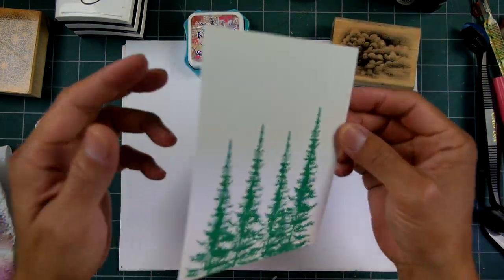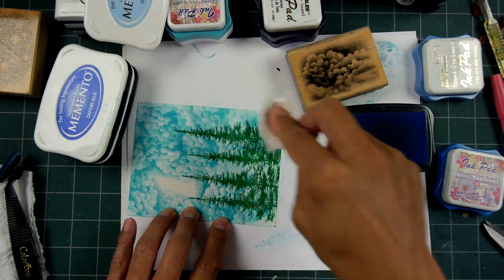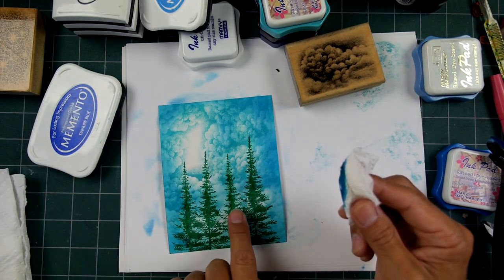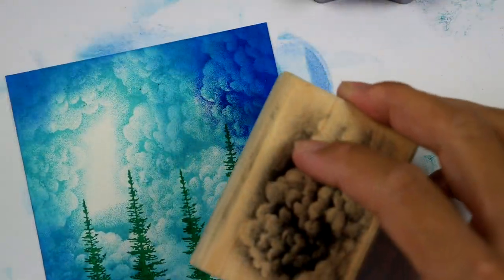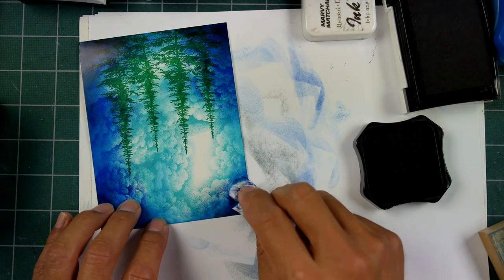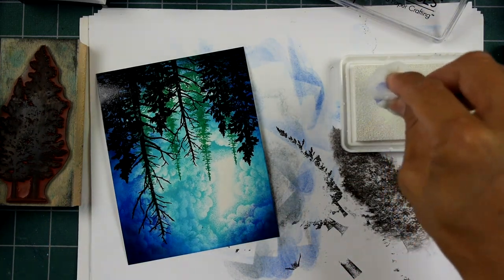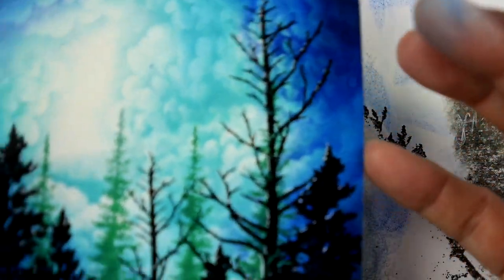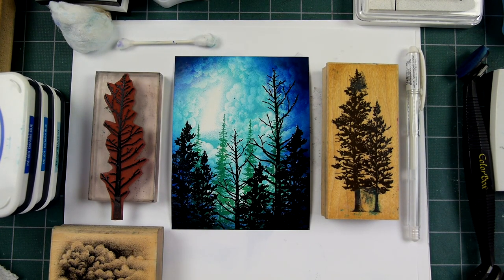Stampscapes 101: Video 412 From Scrap to Scene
I sat down at my desk with another scene in mind but that test scrap paper from the previous Marvy blank pad inking was sitting there and I felt compelled to make something out of it.  Just a simple single light source created by the cloud, a dark perimeter, and black foreground trees  finished it off.

Original: Memento and Marvy dye based inks applied with Colorbox Stylus Tools (available Hero Arts Unicorn white pigment ink.  4.25" x 5.5" glossy card stock (not glossy photopaper).  Versafine black pigment ink.  Uniball Signo gel pens.

Stampscapes stamps used: Pine Tree 196F, Spruce Tree Lg 078F, Cloud Cumulus 018E, Leafless Pines small 369C, Leafless Pines Lg 371G.